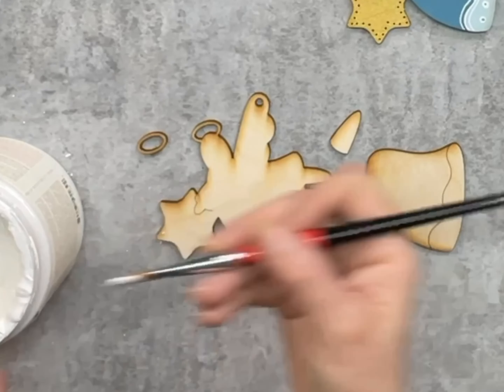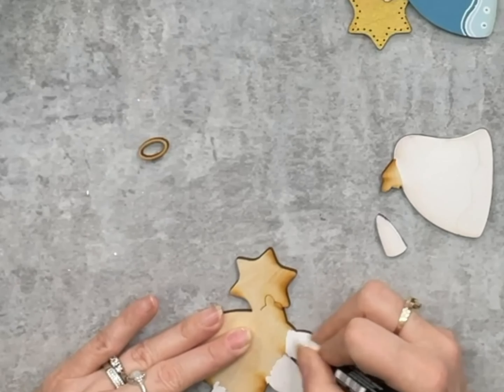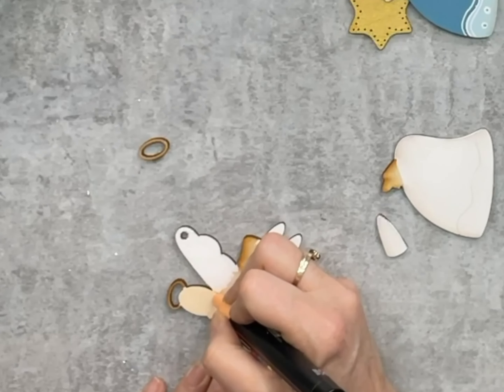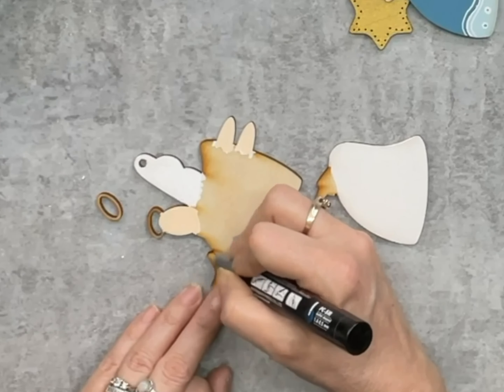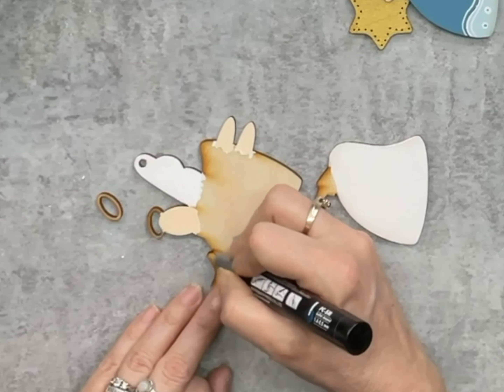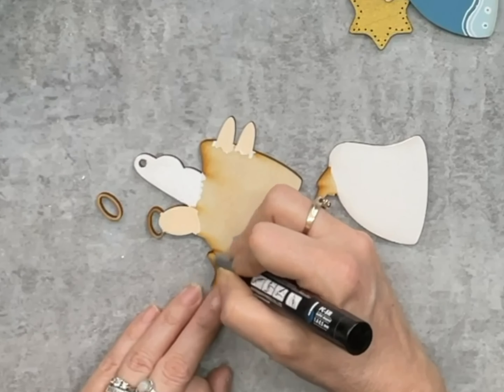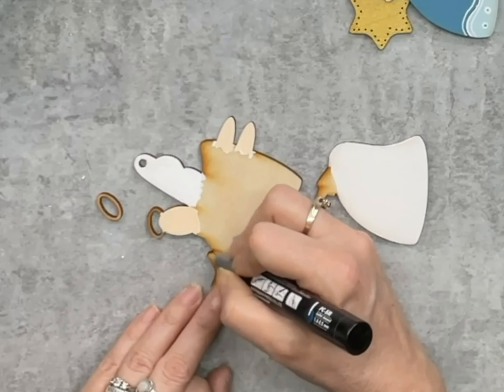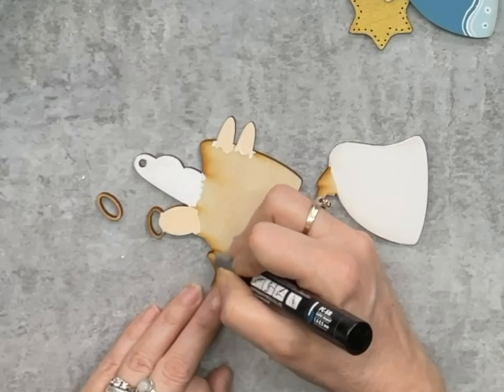Creating A Gorgeous Vintage Angel With Chalk Couture And Wood Cutouts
Creating A Gorgeous Vintage Angel With Chalk Couture And Wood Cutouts by adding texture and dimension is alot of fun but it also creates something uniquely your own. This was easy to create using a chalk couture transfer and vintage lace scraps. Now she's a beautiful decoration worthy of your Christmas Tree.
⭐️ Fiskers Utility Knife
⭐️Tulip Slick dimensional paint as snow:
⭐️ POSCA Acrylic Markers OUR ALL TIME FAVOURITE CRAFT TOOL
⭐️ Largest Selection of Chalk Couture Cutouts and so much more
Ships all across Canada and USA
Gorilla Hot Glue
⭐️Surebonder Glue Gun
⭐️Wooden Beads

⭐️ Don’t forget to check out our wide array of crafting projects and tools on our